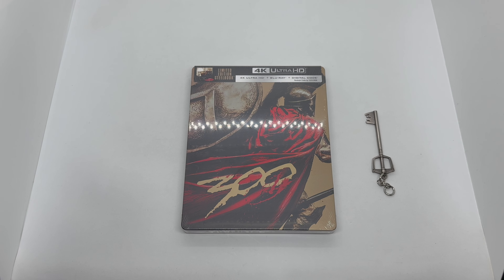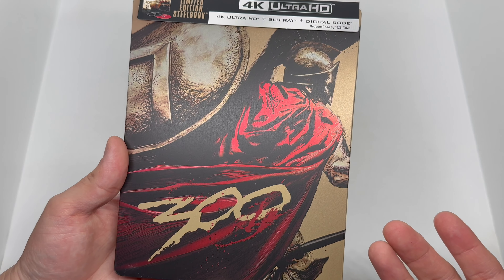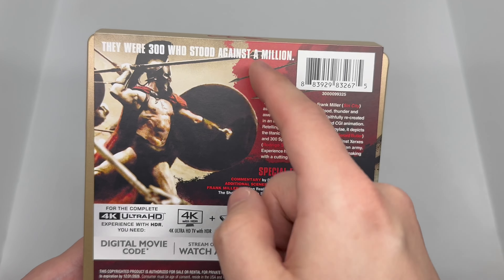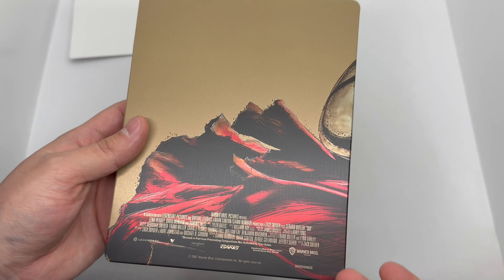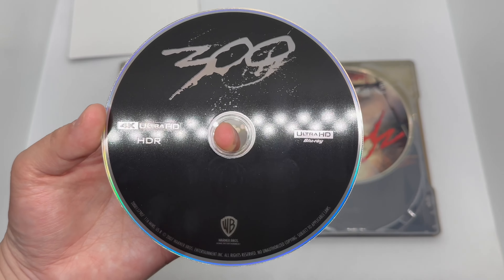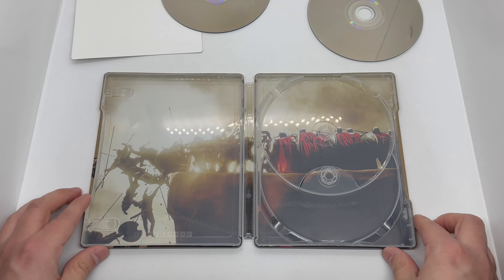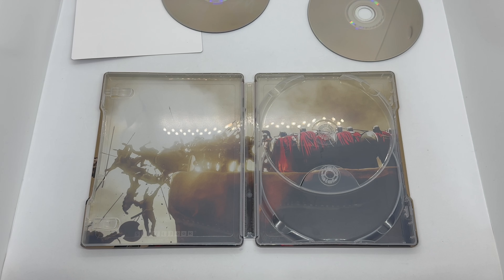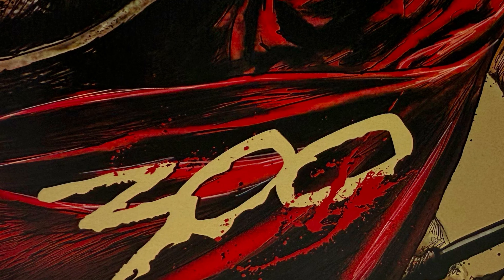300 4K Blu-Ray steelbook unboxing and review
This is an only @Walmart  Exclusive Steelbook
Comes with
4K Disc, Blu-ray Disc, Digital Copy, Steelbook.